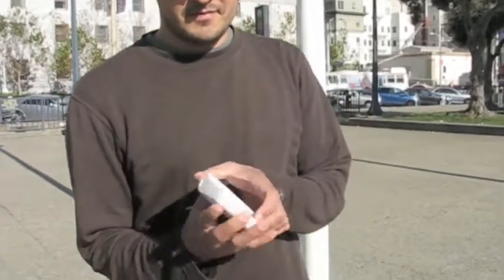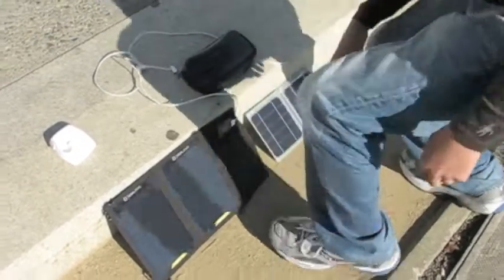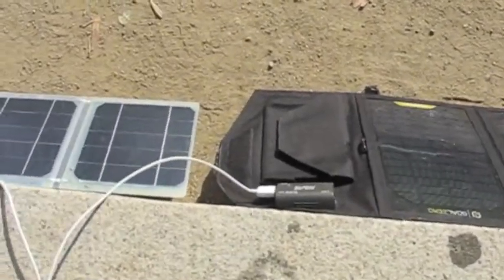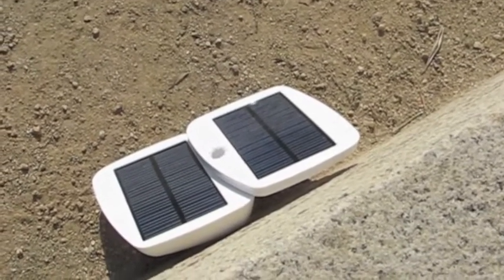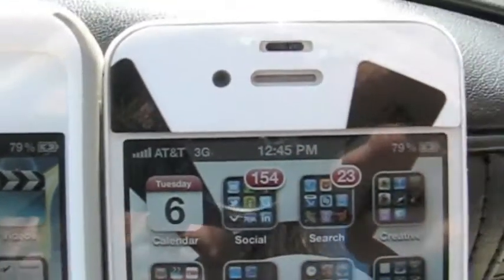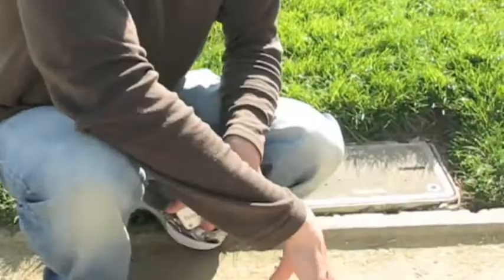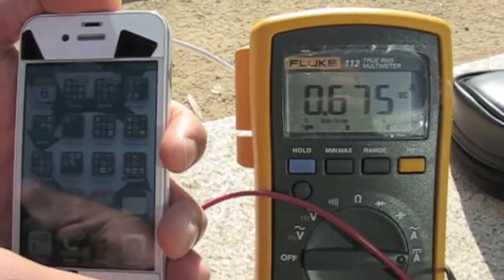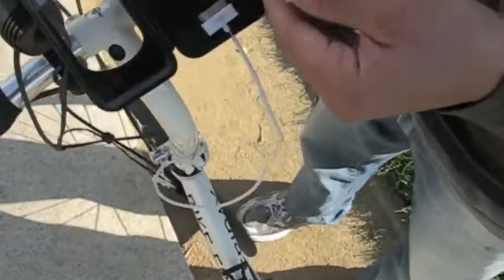USB Solar Panel Product Review and Test Demonstration - By Solarcycle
Testing the latest solar USB chargers on the market and showing why the solar panels in the Solarcycle Kits are the smallest, most powerful solar USB chargers on the market!